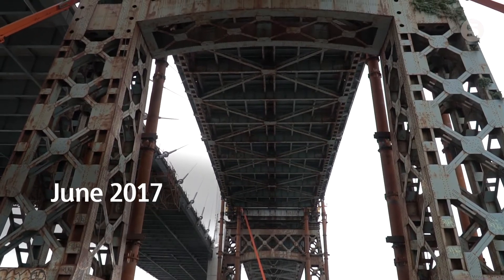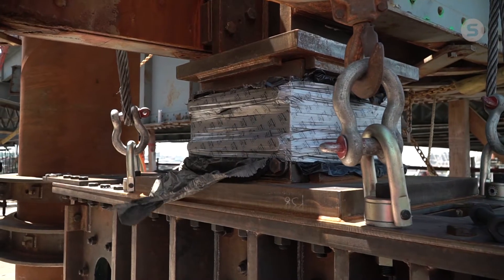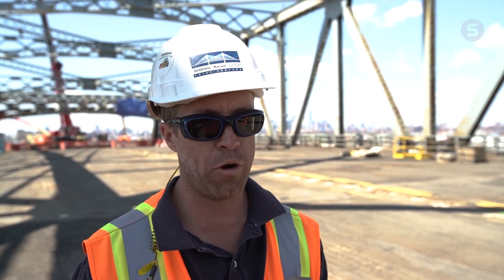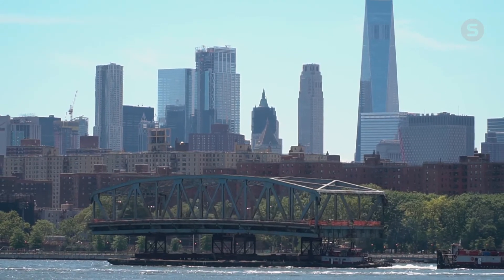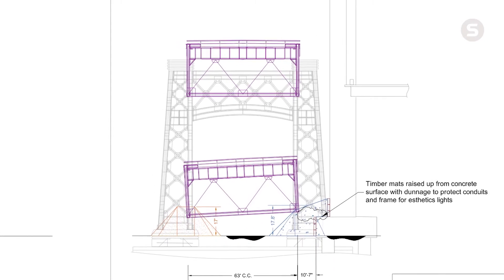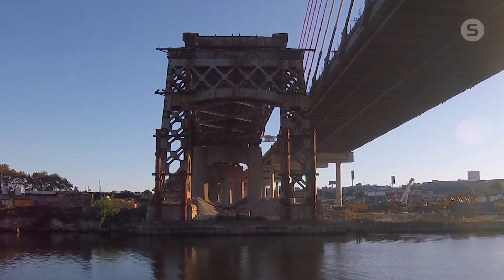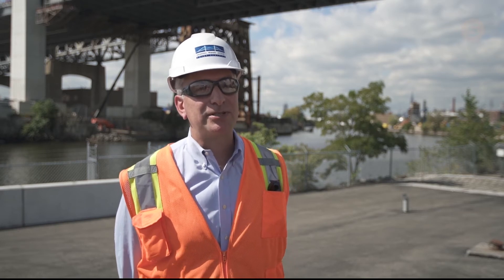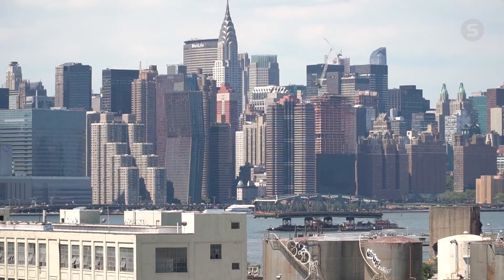Energetic Felling of the Kosciuszko Bridge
The old Kosciuszko Bridge, which opened in 1939, was frequently jammed bumper to bumper and was showing signs of decay. In 2014, the New York State Department of Transportation awarded Skanska the contract to design and build the first of two structures comprising the new Kosciuszko Bridge, and to demolish the original bridge. Once the new cable-stayed bridge opened to traffic on April 27, 2017, our focus shifted to removing the original.

On Tuesday, July 25th, the Kosciuszko Bridge team removed the main span of the former bridge by lowering it into the Newtown Creek. In order to lower the bridge, crews installed 130-foot-tall temporary steel towers at each of the four corners of the main span. Steel cables were then used to lower the span approximately 125 feet – an estimated 20 feet per hour – onto two barges lashed together in the Newtown Creek. Although the span was massive in size— 300 feet long, 89 feet wide, 50 feet tall and weighing 5 million pounds —the team had to get down to the most exact of measurements.
For the removal of the remaining approaches at both ends of the bridge on October 1st, explosives were used to “energetically fell” 20 steel spans stretching a total of about 800 meters (2,600 feet) and at points more than 30 meters (100 feet) high. The explosive finale to this video is a culmination of months of careful planning, which safely bring together 125 kilograms (275 pounds) of explosives in exacting fashion with 22.7 million kilograms (25,000 tons) of steel and concrete.